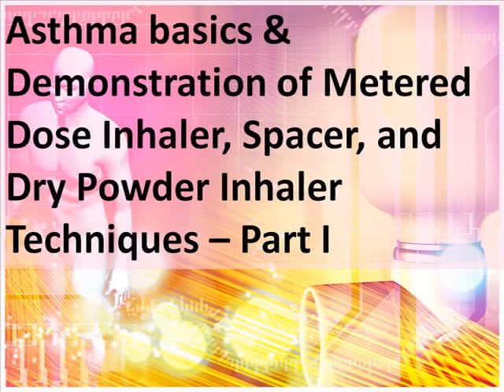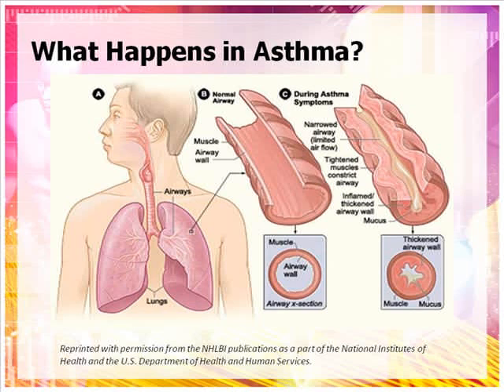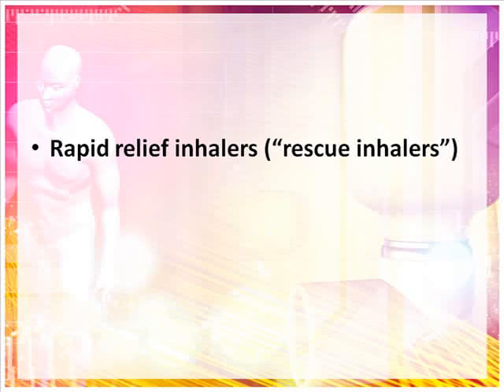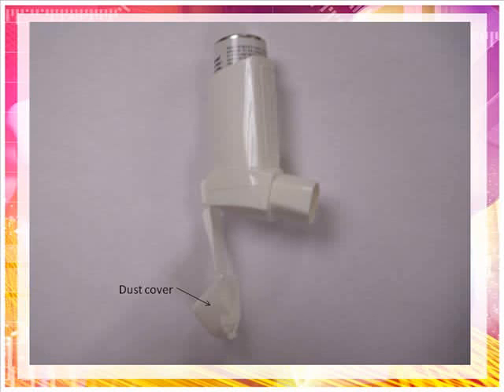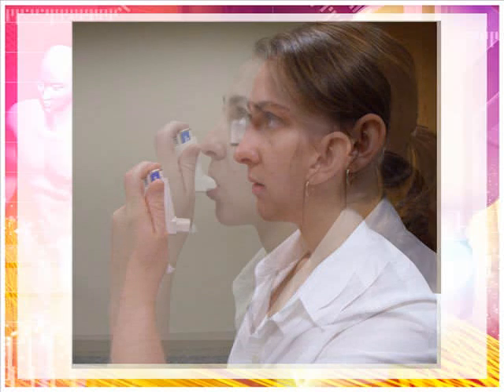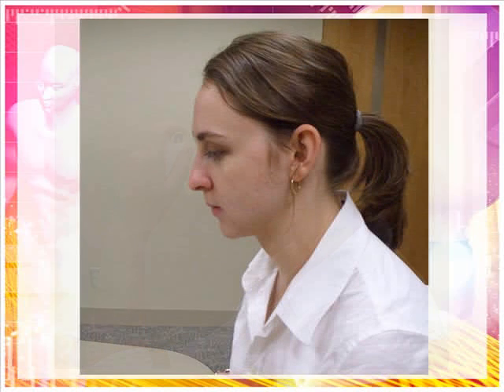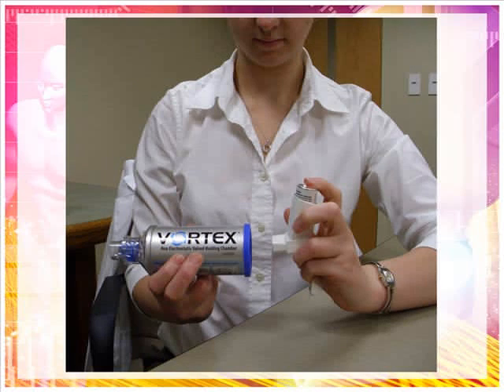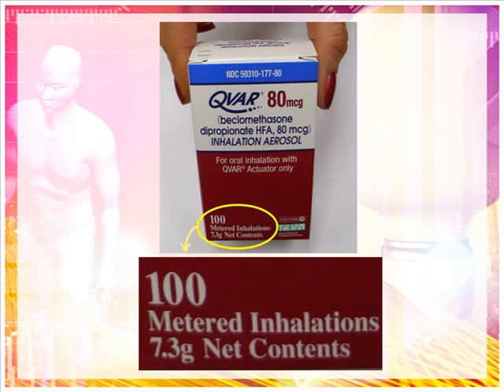Asthma, inhaler and spacer use-Part 1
This video is a basic overview of asthma, and a demonstration of the use of several common asthma inhaler devices and spacers.  This is part 1 of 2.